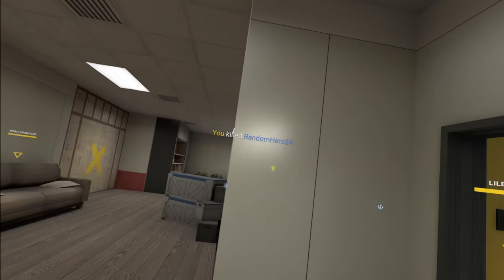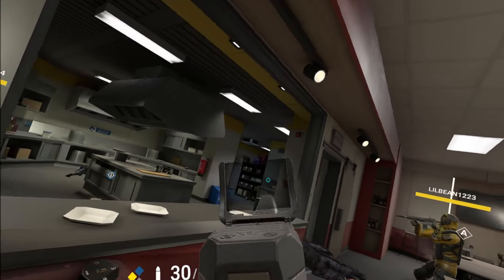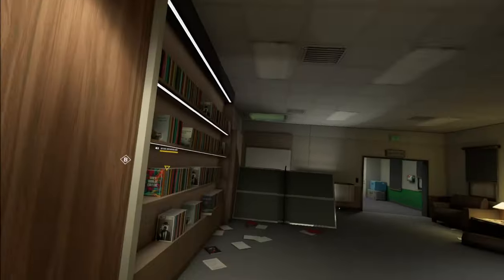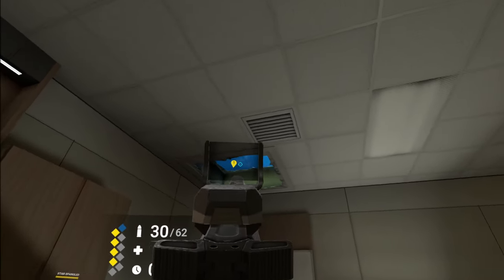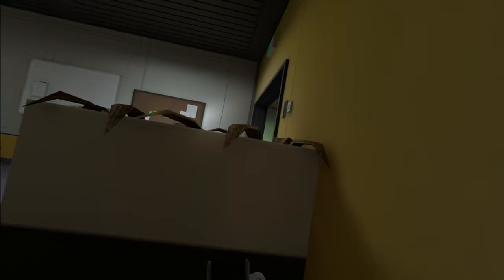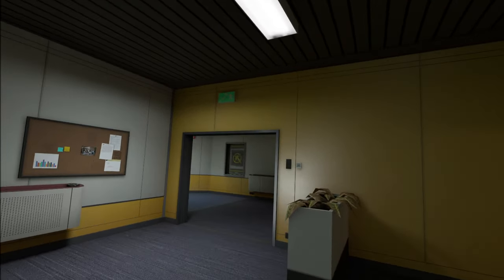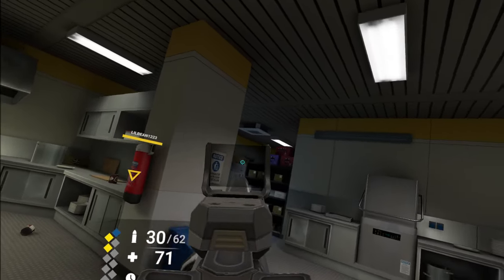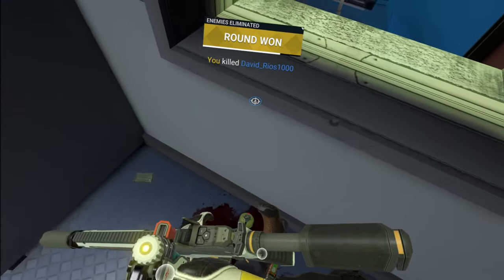Arctic 4k | Breachers VR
Hopping into the new map but I feel like it's wayyyy too big